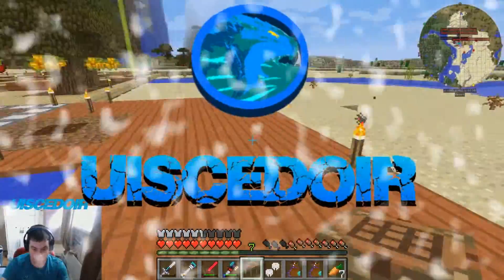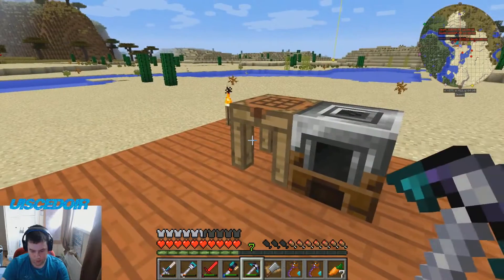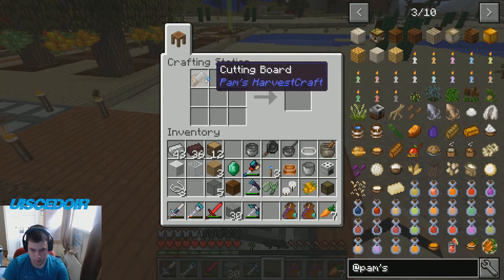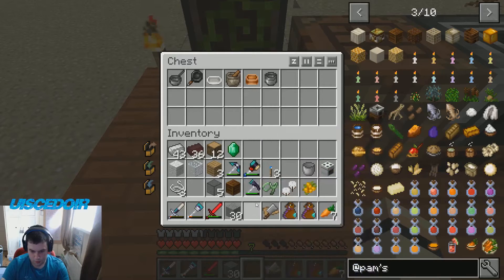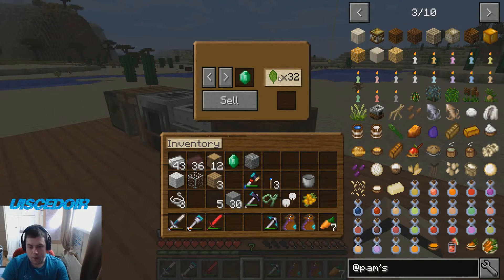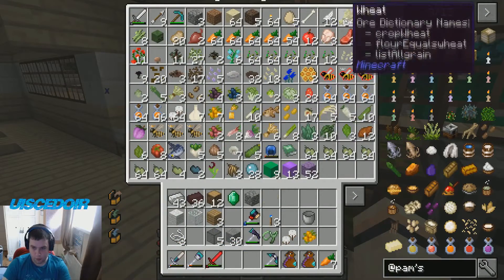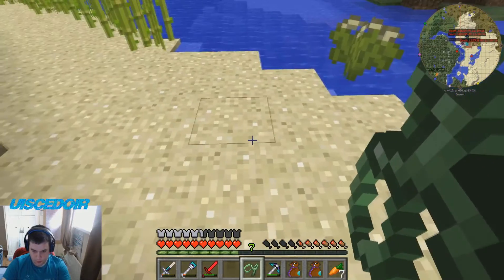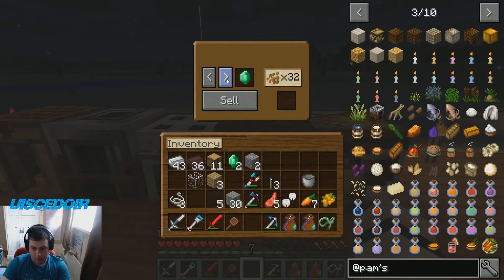FTB HERMITPACK Let's Play Epsiode 19 Pam's Harvestcraft Most OP Item